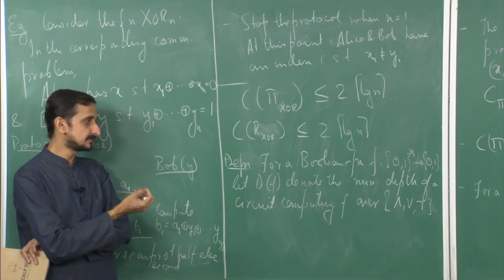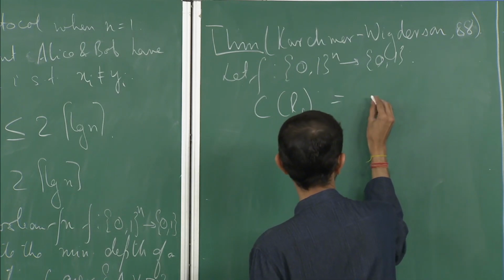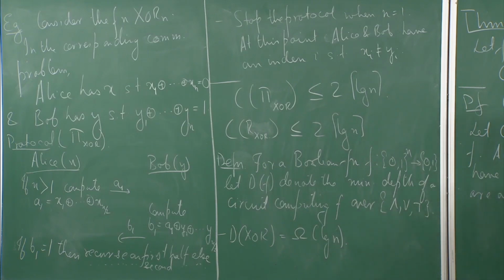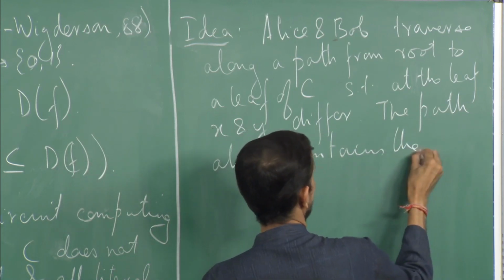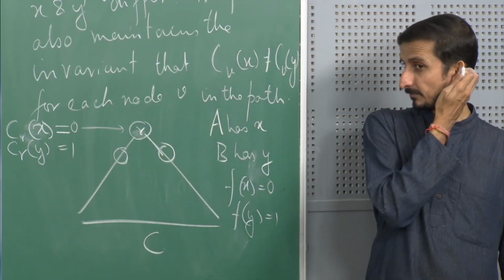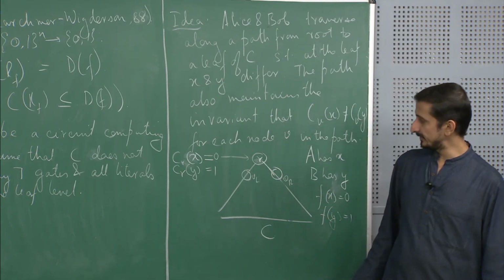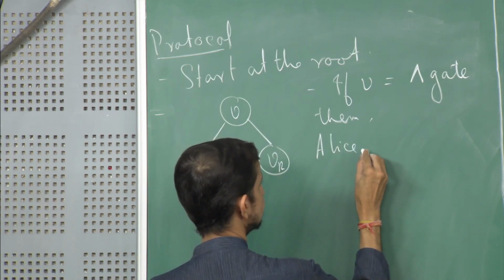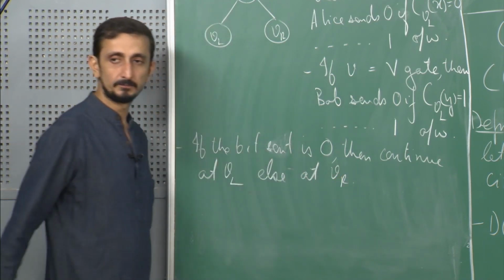Lecture 47: Relation Between Communication Complexity and Circuit Depth I